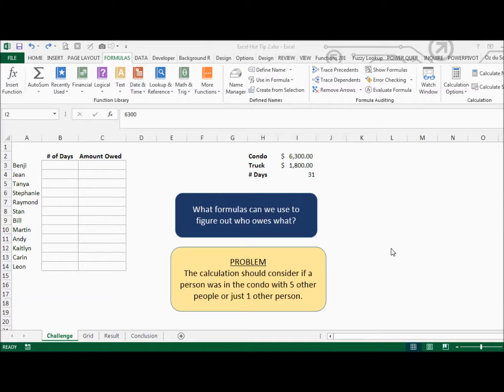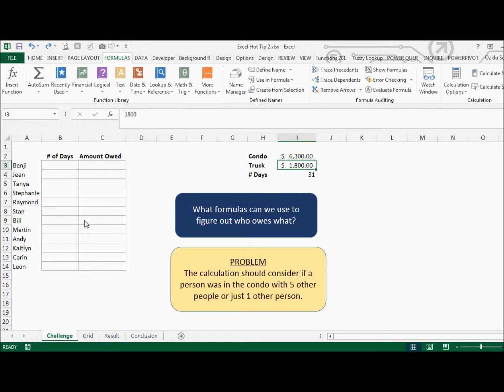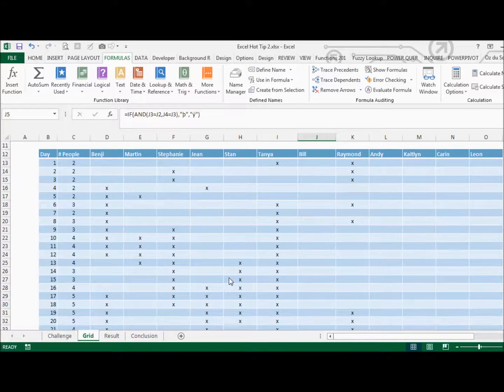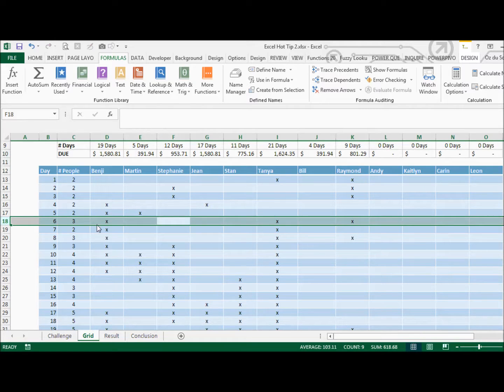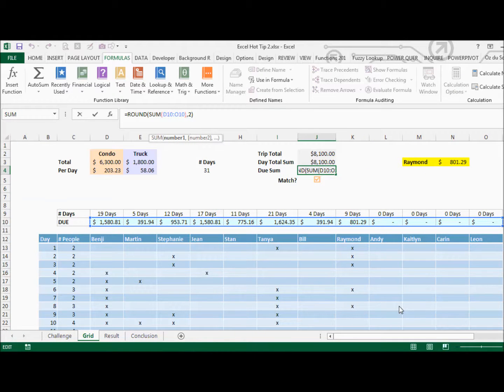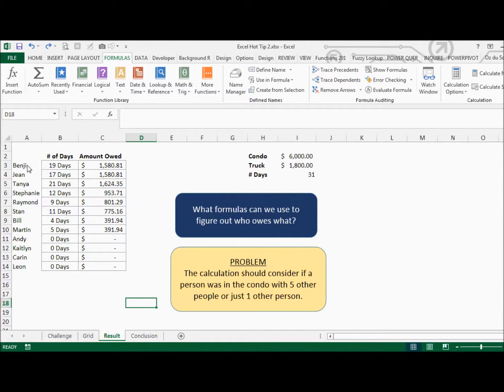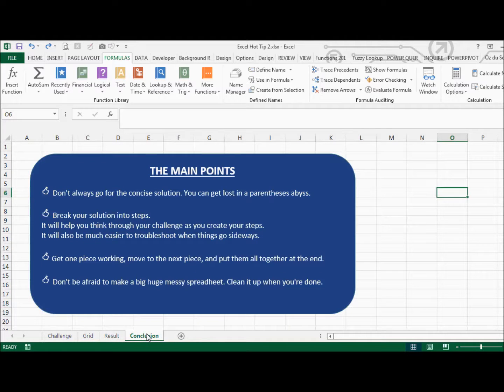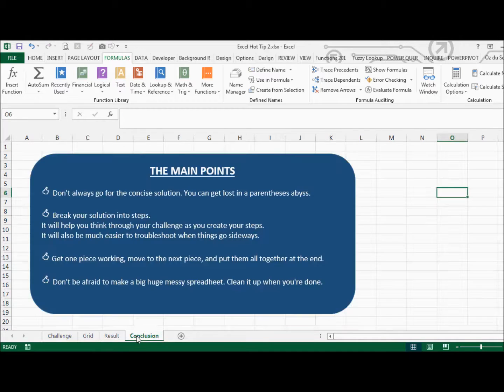Tackling Complex Formulas in Excel - Excel Tips and Tricks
Oz gives some helpful tips in tackling complex excel formulas.  In this Excel Tip, Oz walks you through a real life example where a long complex formula may normally be used.  Oz leaves you with tips on how to avoid parenthesis hell.